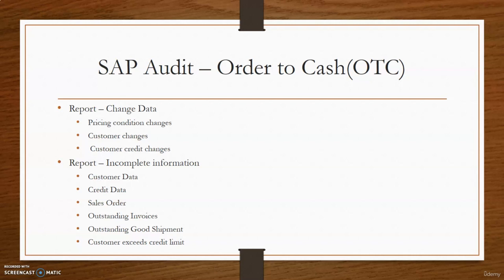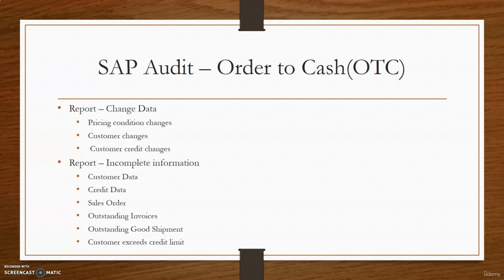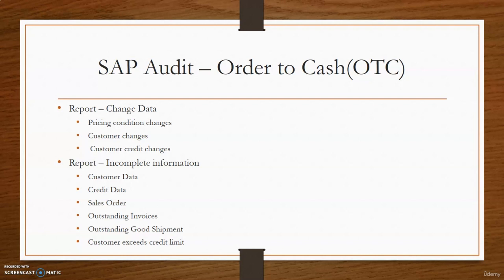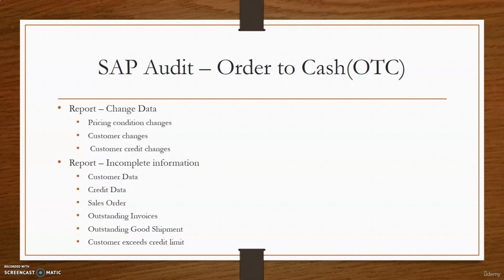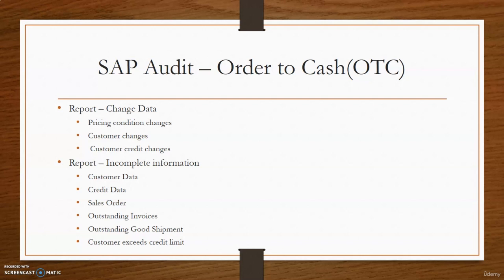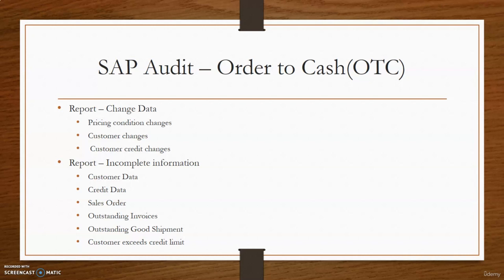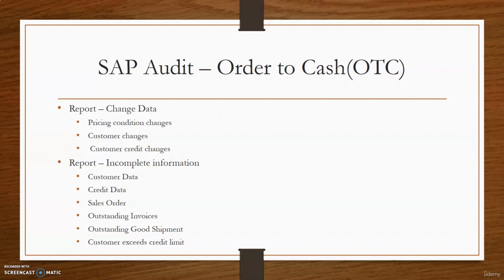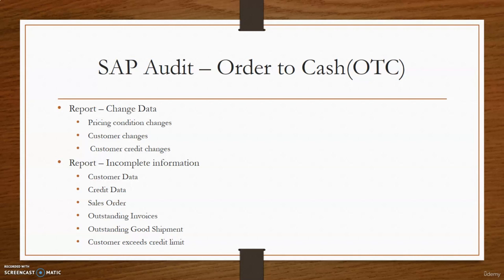Part 3: SAP Audit of Order to Cash (OTC)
The "Order to Cash" (OTC) process in SAP encompasses the entire lifecycle from order creation to cash collection. An SAP audit of the OTC process ensures that this critical business function operates efficiently, accurately, and in compliance with company policies and regulations.